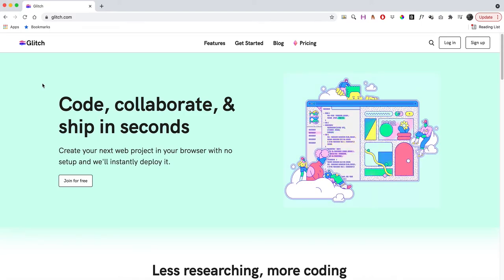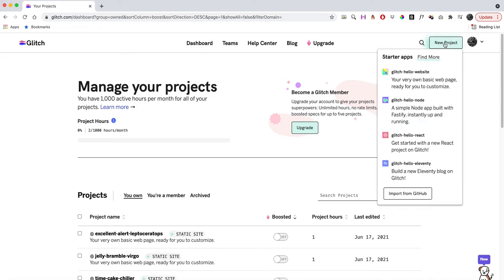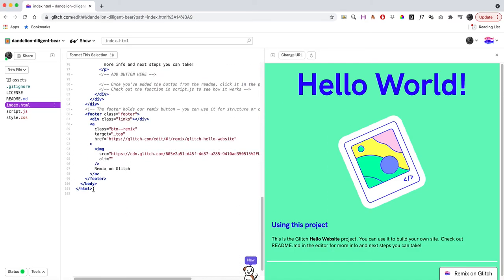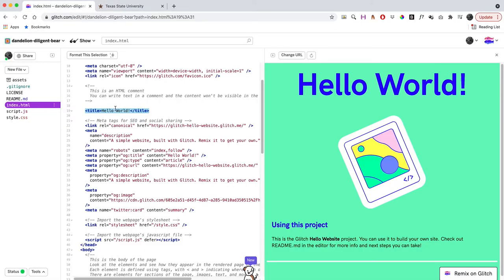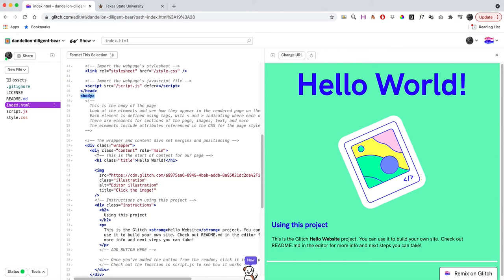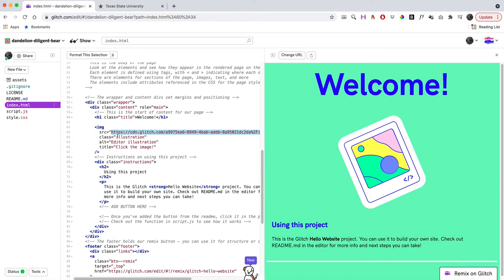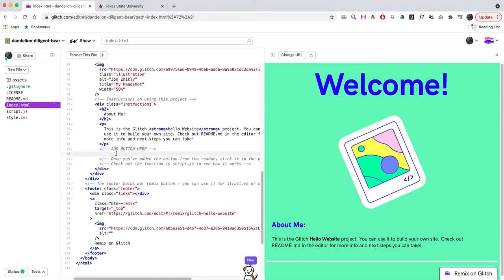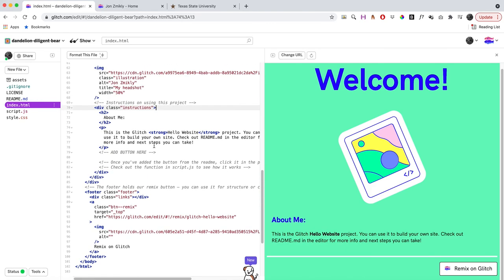Getting Started with HTML using Glitch.com